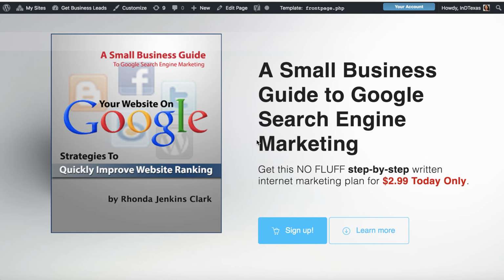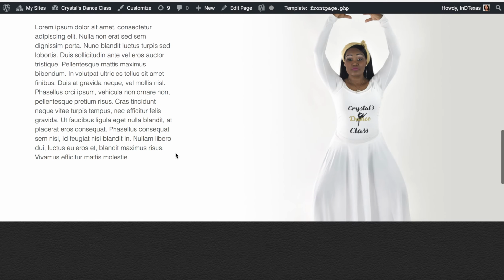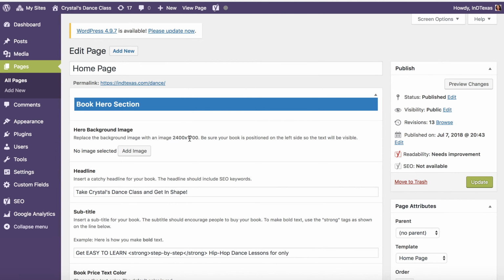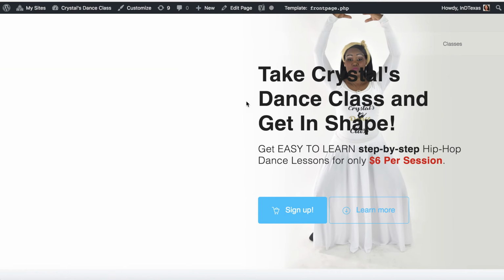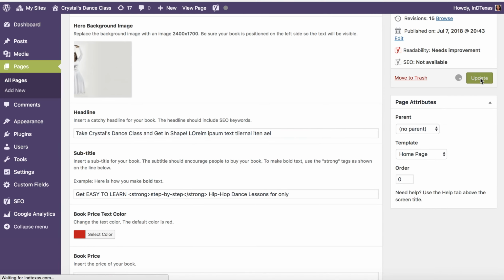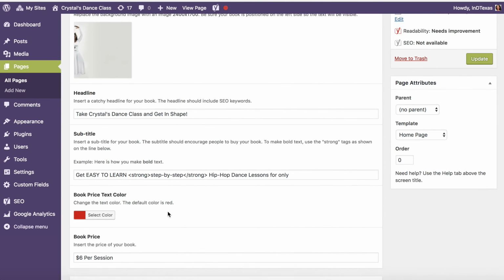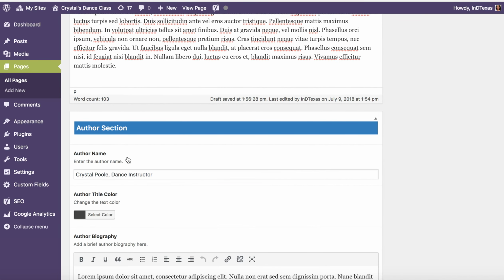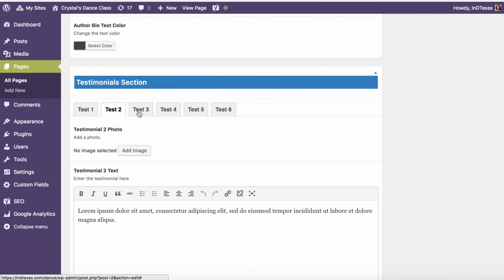Leadzy Platform Demo - Editing Your Website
Learn how easy it is to change and modify a Leadzy Website Template to use for your own website. This demo uses the Leadzy Book Theme to modify for use for a Dance Studio.